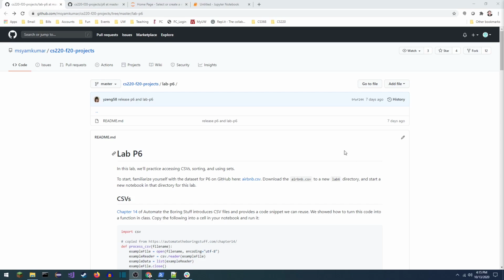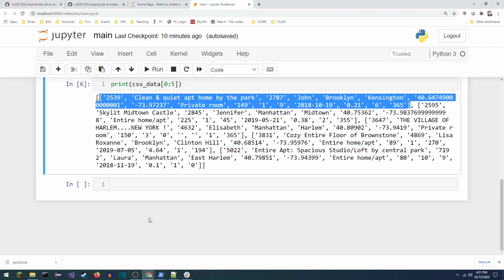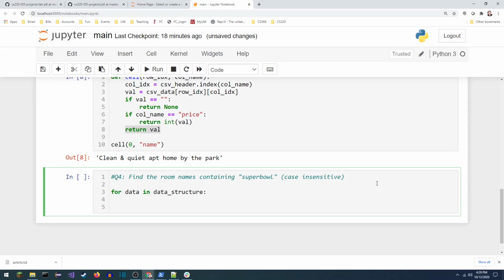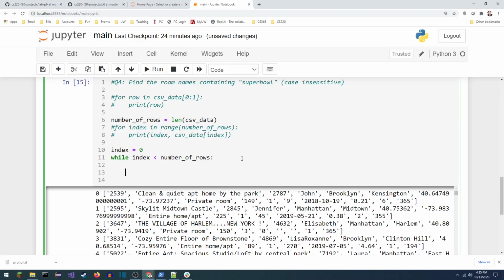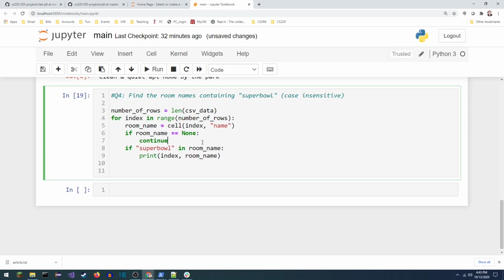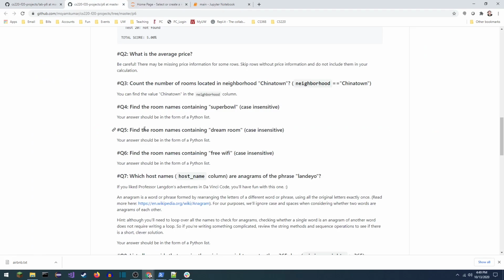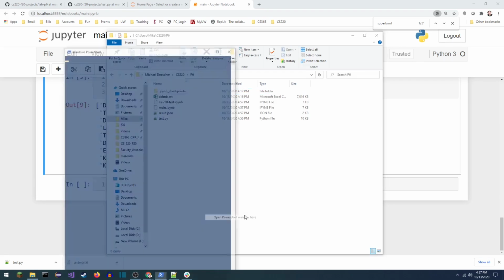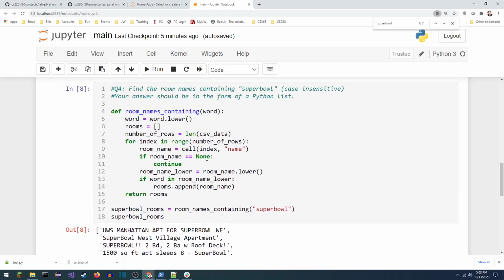CS 220 Data Programming I: Project 6 Question 4 Strategy Guide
Fall 2020
UW-Madison

Project 6
Question 4
Strategy Guide